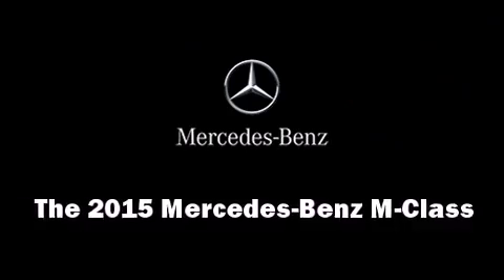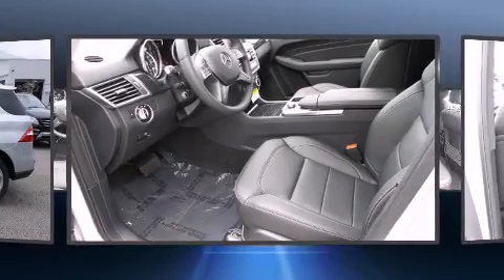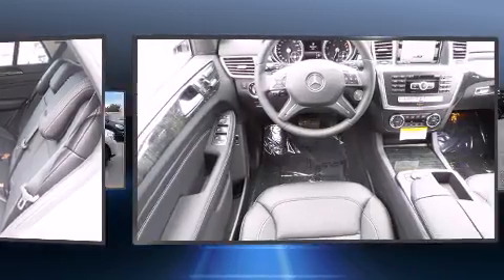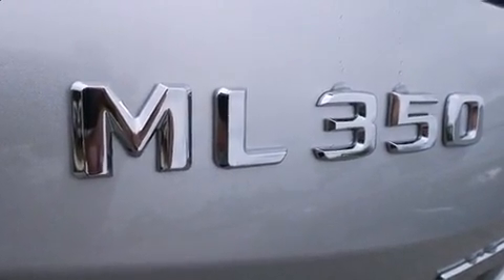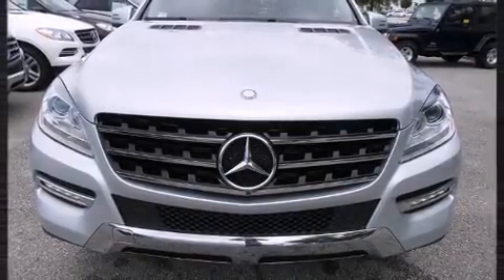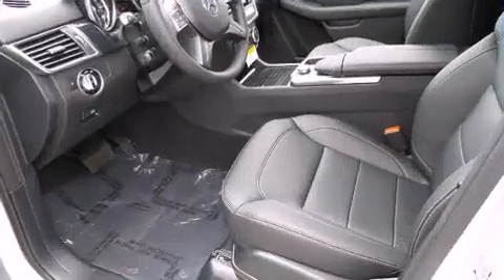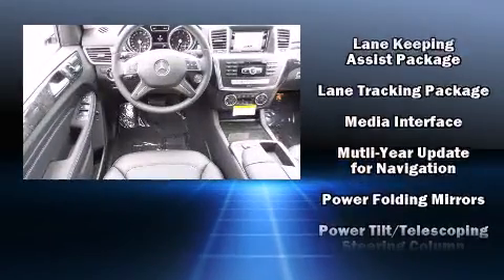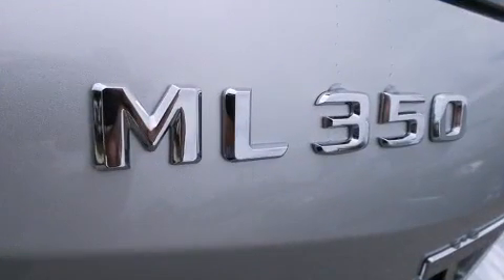2015 Mercedes-Benz M-Class ML350 in Fort Pierce, FL 34982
4500 South US Highway 1

Climb inside the 2015 Mercedes-Benz M-Class. It features an automatic transmission, rear-wheel drive, and a 3.5 liter 6 cylinder engine. Mercedes-Benz prioritized practicality, efficiency, and style by including: a leather steering wheel, a blind spot monitoring system, an outside temperature display, a power liftgate, rain sensing wipers, lane departure warning, and 1-touch window functionality. Everything is where it ought to be, from the dashboard controls to the door locks and window controls. For drivers who enjoy the natural environment, a power moon roof allows an infusion of fresh air. Mercedes-Benz also prioritized safety and security by including: dual front impact airbags with occupant sensing airbag, head curtain airbags, traction control, brake assist, anti-whiplash front head restraints, a security system, an emergency communication system, and 4 wheel disc brakes with ABS. With electronic stability control supplementing mechanical systems, you'll maintain precise command of the roadway. We pride ourselves on providing excellent customer service. Stop by our dealership or give us a call for more information.